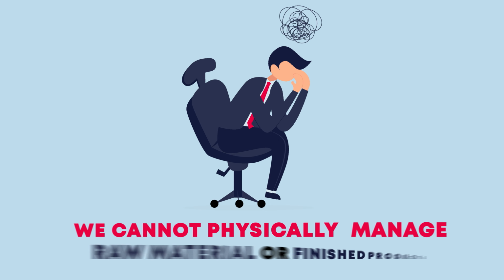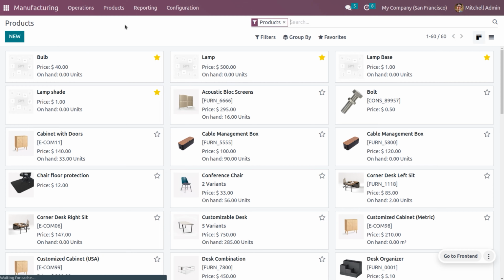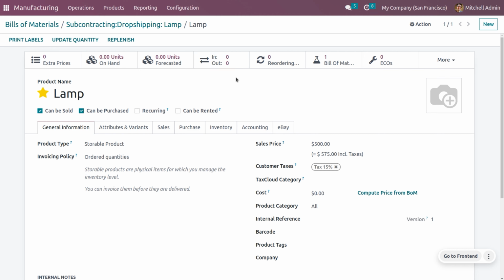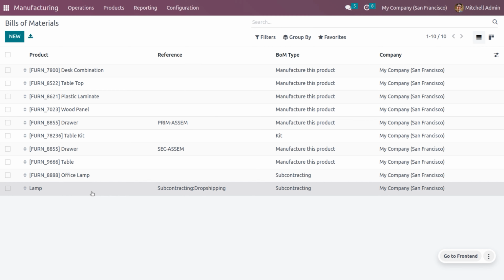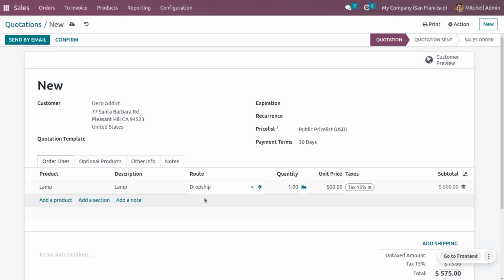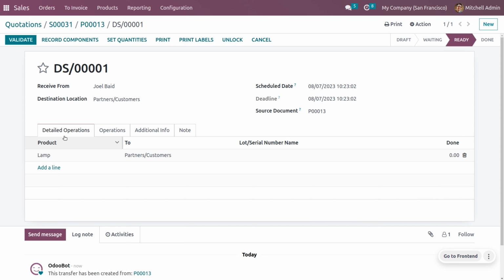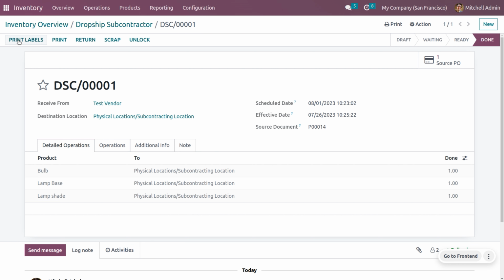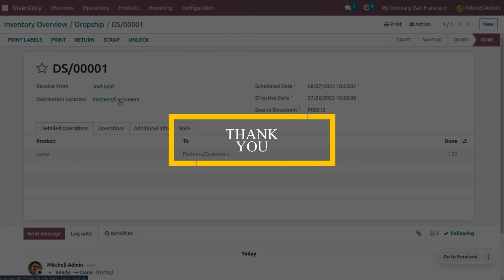Subcontracting: Dropshipping Odoo 16 MRP | Manage Dropshipping Through to Subcontracting in Odoo 16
Dropshipping is a business model in which an online retailer (the dropshipper) doesn't keep products in stock but instead partners with a supplier or manufacturer to fulfill customer orders.

Video Chapters
00:00 - Introduction
01:31  - Configure product, route, BOM
05:06  - Dropshipping

When a customer places an order on the retailer's website, the retailer forwards the order and shipment details to the supplier, who then ships the product directly to the customer.

This means that the retailer doesn't have to handle inventory, storage, or shipping logistics.

"Dropshipping through subcontracting" could refer to a scenario where a dropshipping retailer (the subcontractor) partners with another entity (the subcontractee) to handle certain aspects of the dropshipping process.